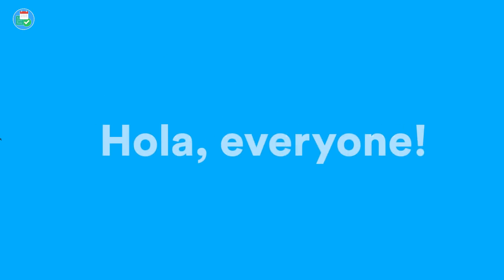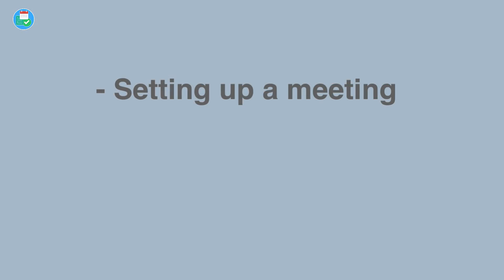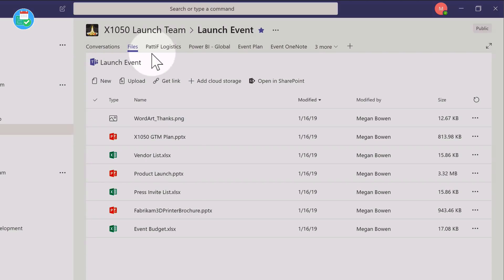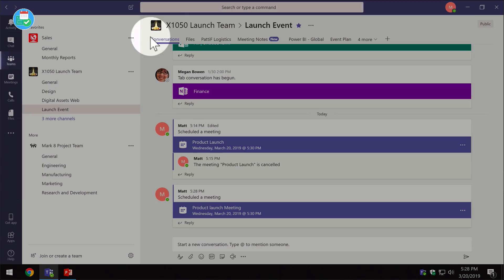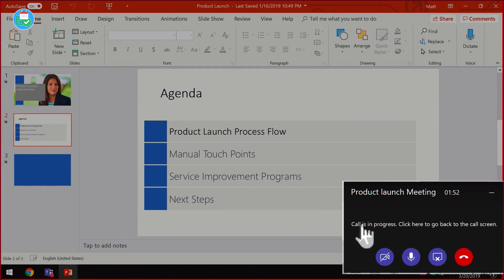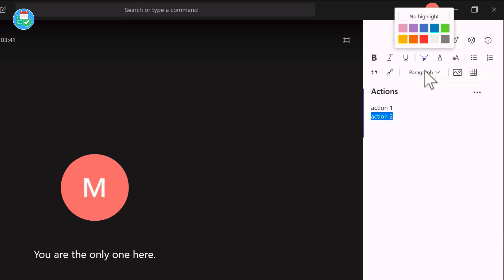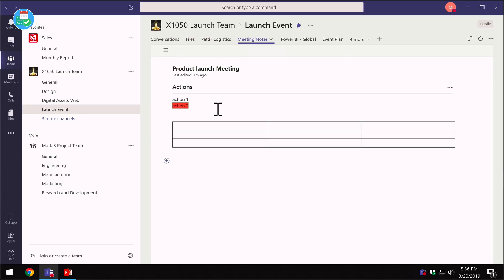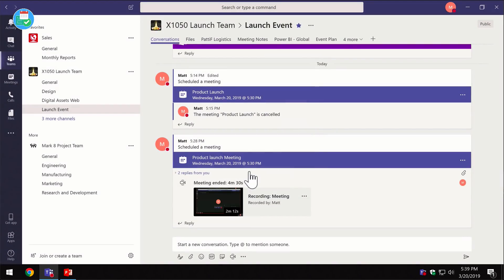How to Manage Meetings with Microsoft Teams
Stop doing busywork! Try Bento Focus Find the best productivity tools with our 🍱 Get less done with Bento, our new app

Today's video, we explore how Microsoft Teams can be used for team meetings. Understanding the key features of managing a meeting in Teams and how a new team can begin to use this to get moving. Moving your team can be tough with any tool, Matt, today is hosting Keep Productive and guiding you through Microsoft Teams and advice around this.

Please go and check out Matt's channel, Collaboration Coach, he puts together fantastic videos not only about Microsoft Teams, but Sharepoint, Office 365 and is a haven for any Microsoft-only users to dive deeper into their tools.

Aleksander, David, Don, Frederik, Giuseppe, John, Jeurgen, Joel, Kevin, Paul, Pete, Reinier, Robert, Roy, Tracey and Amazin Marvin (featured supporter) - helping to support Keep Productive and it's growth!

▶  VIDEO INFORMATION

▶  ADS

▶  MUSIC USED